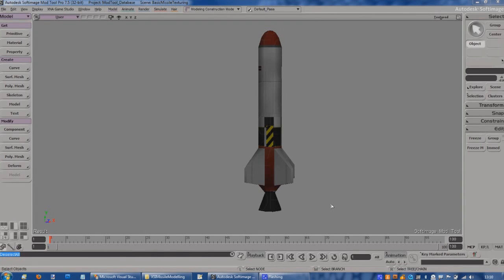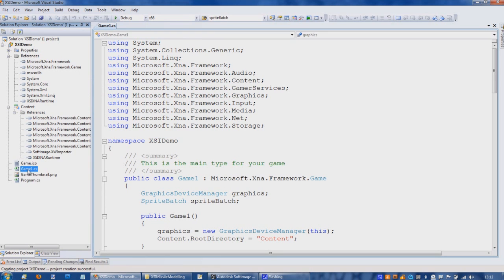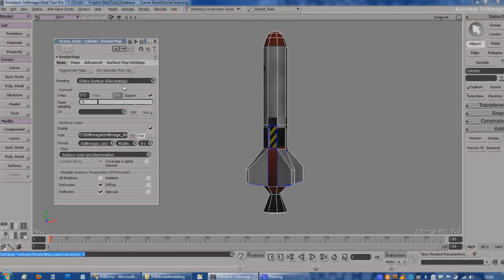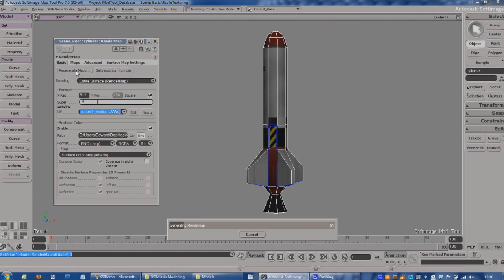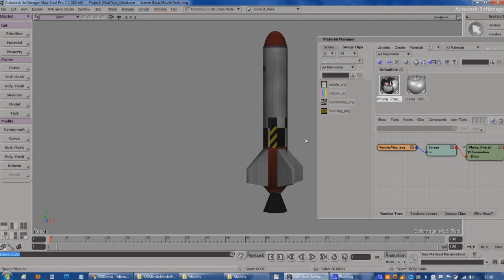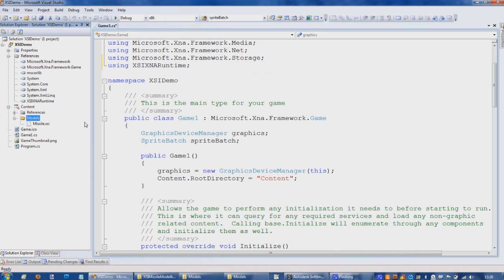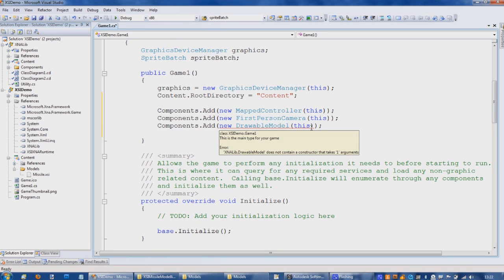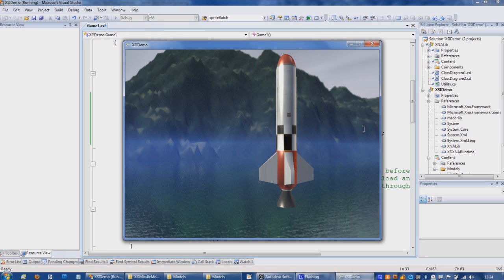Modelling for XNA using XSI Mod Tool 7.5 - Part 3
Consolidating the model's materials using Rendermap. Publishing the XSI model to an XNA project and rendering the resulting model using BasicEffect (3 of 3 parts)